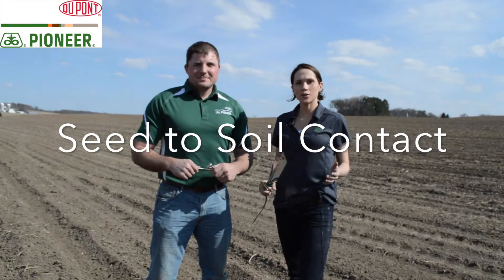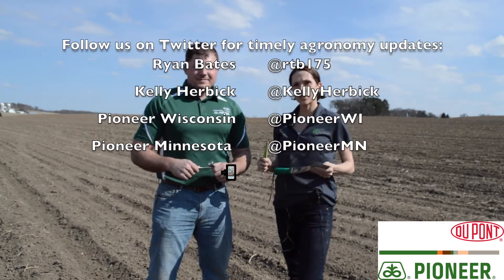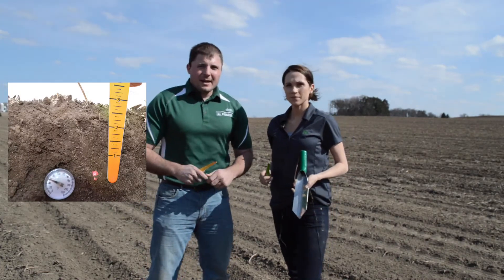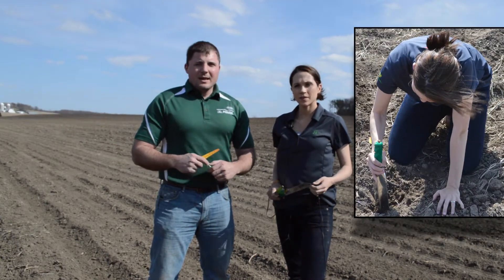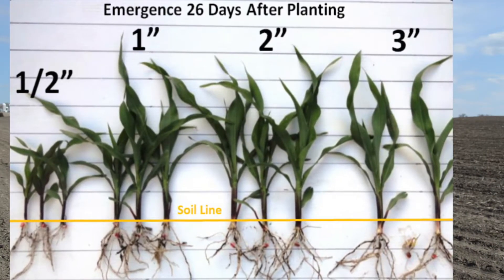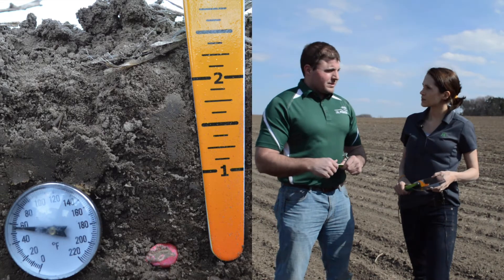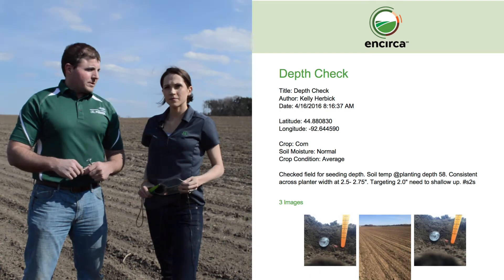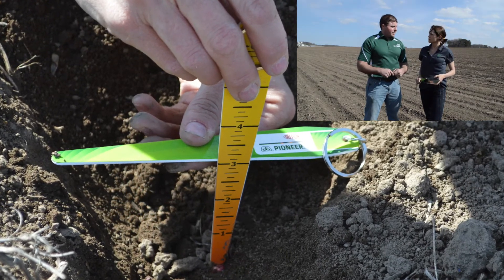Seed to Soil Contact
Pioneer Field Agronomists Ryan Bates and Kelly Herbick talk about the importance of good seed to soil contact.